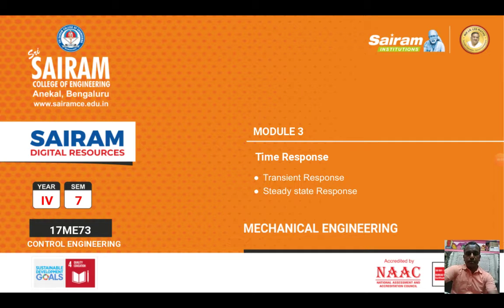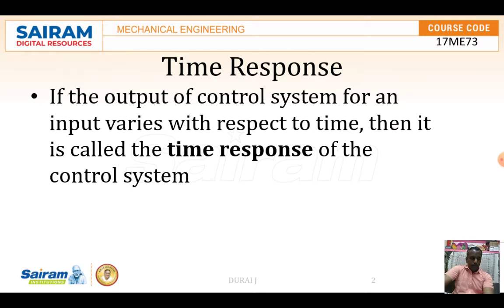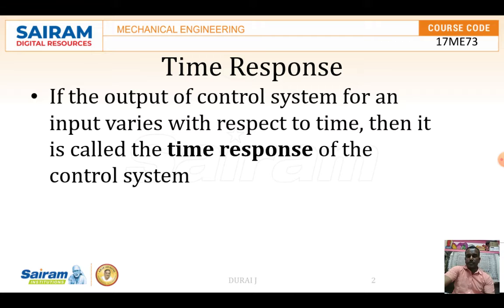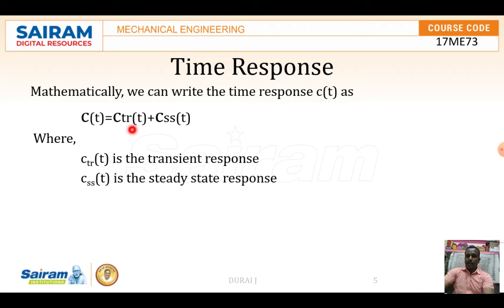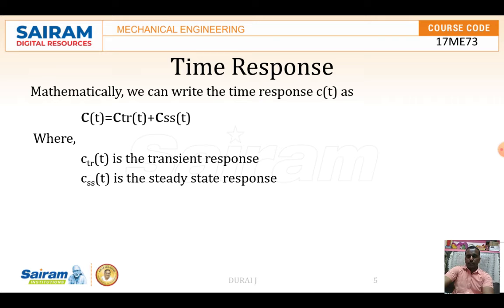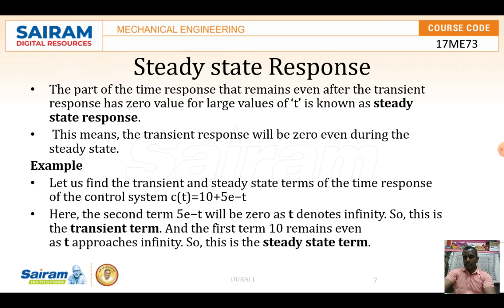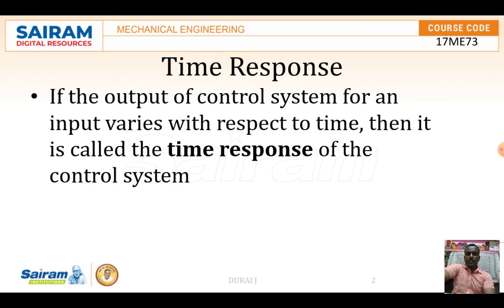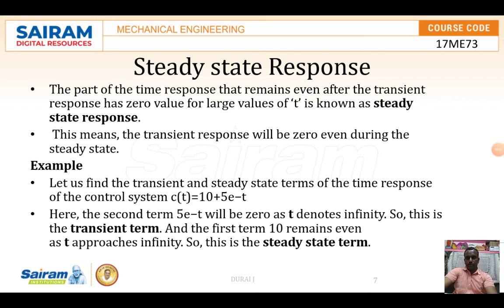Lecture video 1_17ME73_Module 3_Steady state Response_Durai J